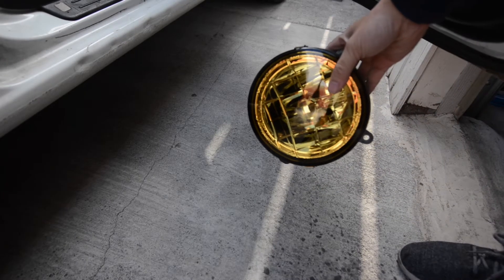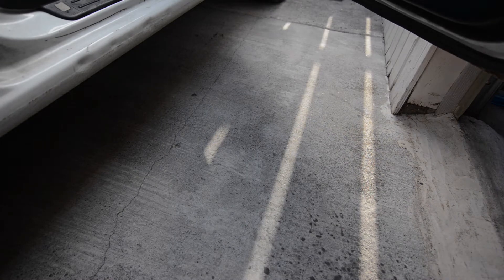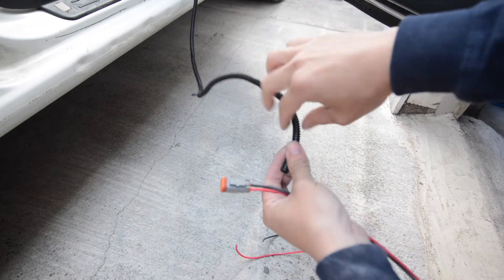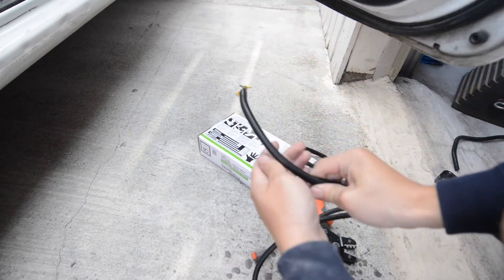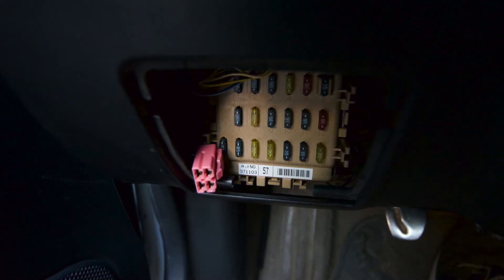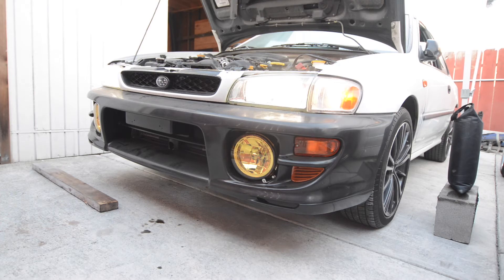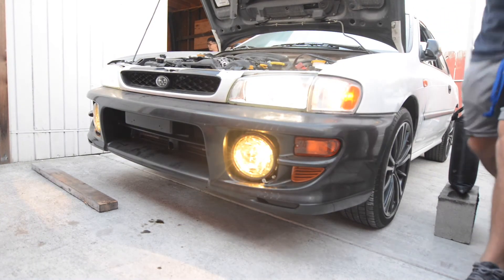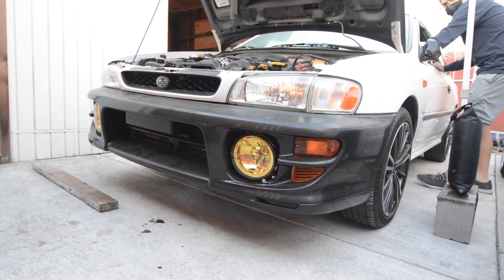Impreza Fog Light Wiring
Quick Video of how to wire up fog lights to your impreza L.

Parts Used:
02 WRX Fog Lights
Deutsch Connectors
14G wiring
Spade connector
RY-51 Relay
OEM Fog light button